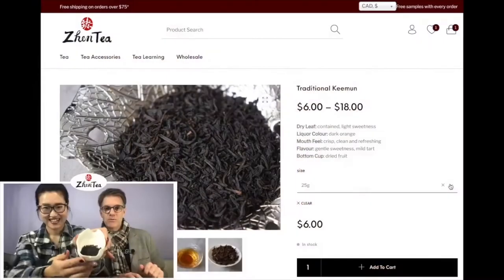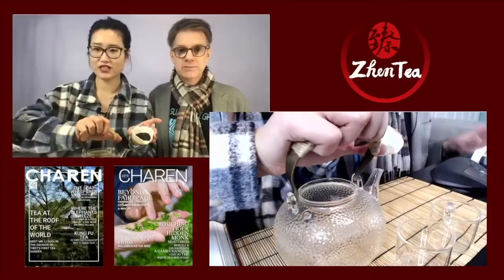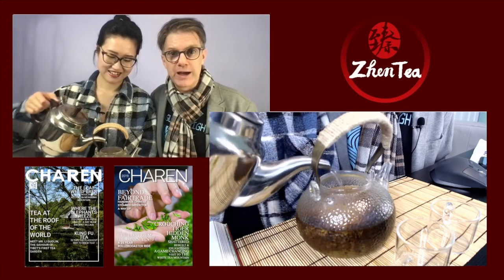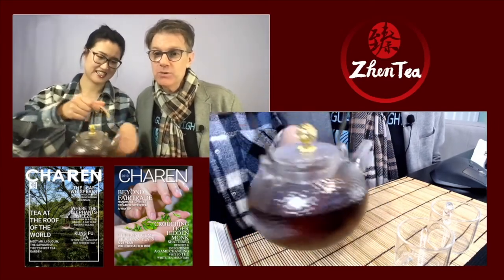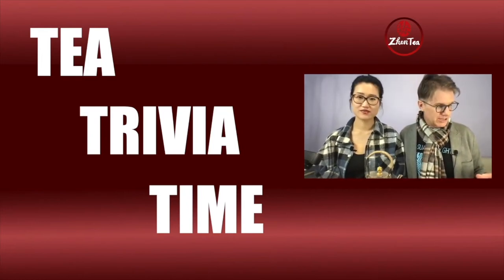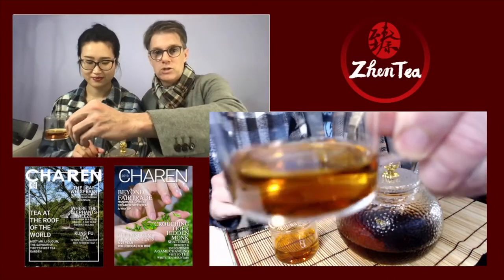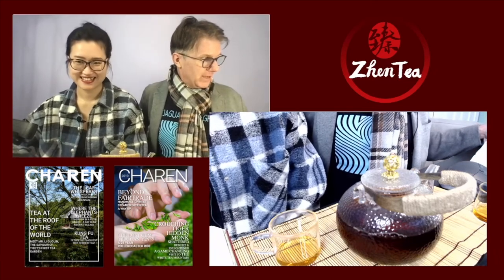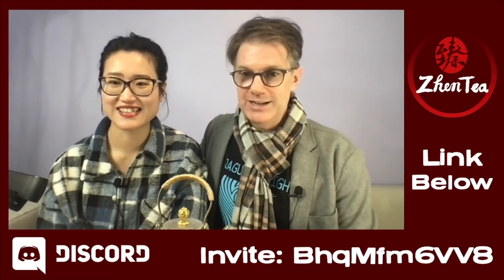China Tea ep. 28 - Keemun, CTC, Lapsang | Sunday Tea Book - Sip-a-long - Traditional Keemun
Keemun (Qimen black tea) and Lapsang Souchong (Zheng Shan Xiao Zhong) are some of the most popular Chinese black tea around the world. And yes, China also produces CTC black tea. In this video, we chat about these teas and all the myths and confusions about these black teas.

We continue with the translation of Jianli's book, live with you!
We are so excited to share this book and not only that but to share the process of decoding many of the confusing points of Chinese Tea with you. If reading a well-written book is worth 10 'tea IQ points', this is going to be worth 100 'tea IQ points' (there's no such thing as a tea IQ, but you get the drift).
Not only will the translation be rock solid, but getting behind the scenes and understanding how Chinese view tea and think about it will be so valuable to each of you in your tea journey! And... you can always ask questions and share your knowledge... This is just EPIC!

❤️Timestamp
00:00 intro
08:41 Traditional Keemun(black tea)
15:02 Tea Trivia
24:14 Keemun/Qimen Black Tea
49:15 Chinese CTC black tea
1:20:03 Lapsang Souchong